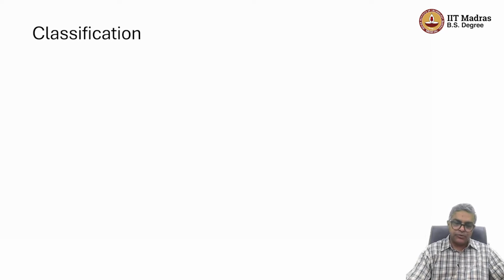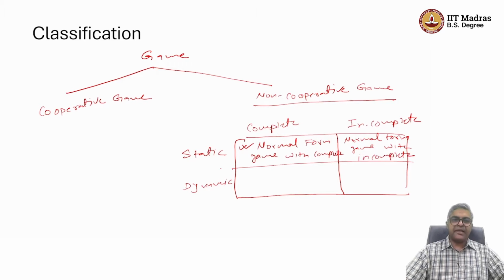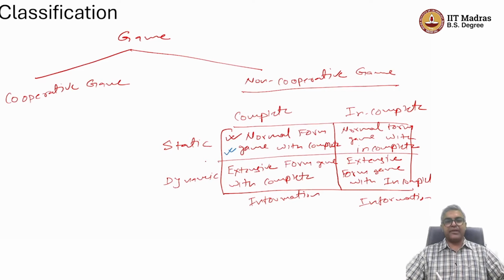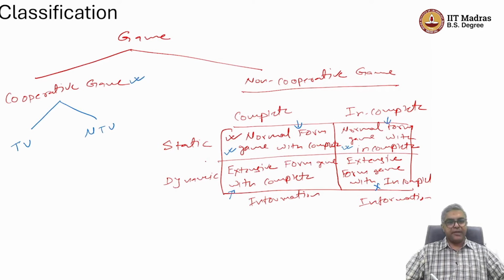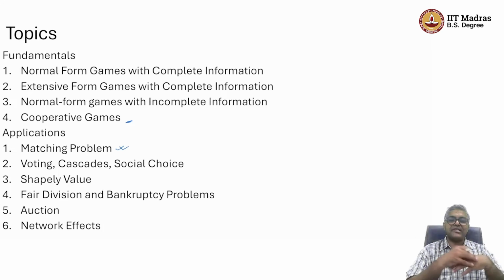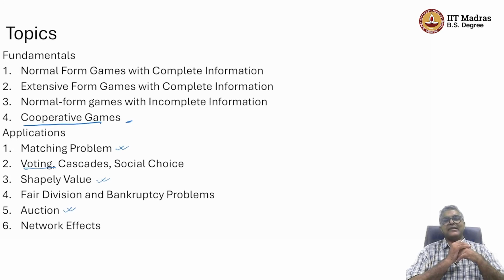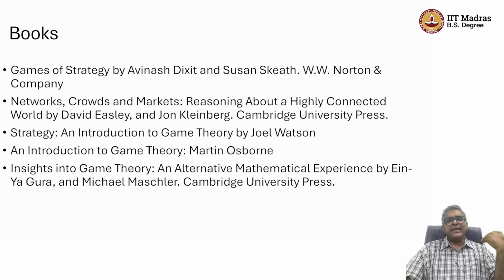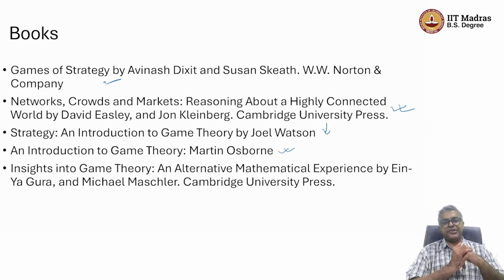W1_L3: About the course cooperative & non cooperative game theory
Video Overview
This lecture introduces the core concepts of cooperative game theory and compares them with non cooperative game theory. it explains coalition formation, binding agreements, and the distribution of gains in cooperative settings. illustrative examples such as the classic "matching shoes" problem are used to highlight the differences in assumptions and objectives between the two approaches. cooperative game theory emphasizes team formation and payoff maximization, while non cooperative game theory analyzes individual strategies and possible outcomes.